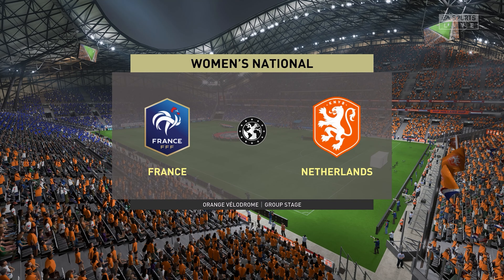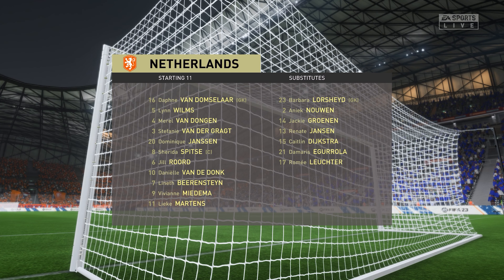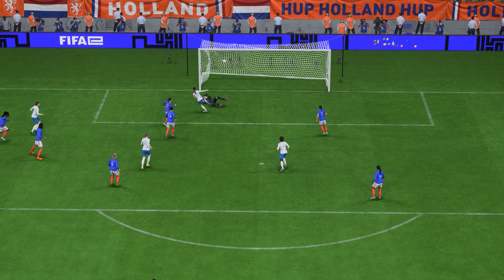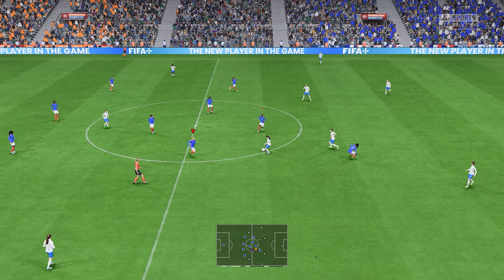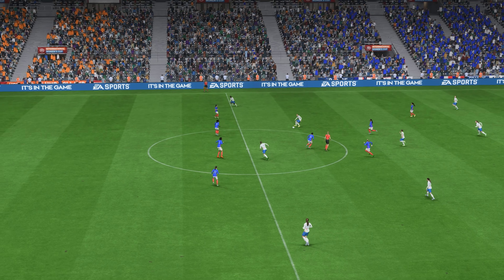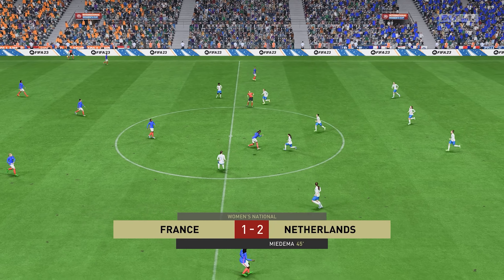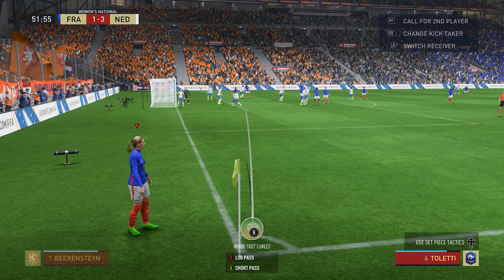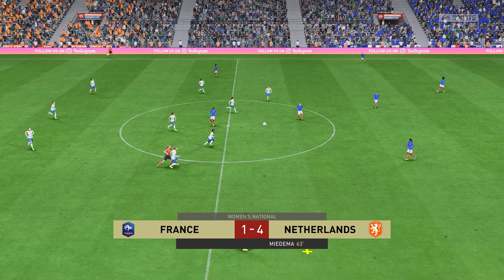france vs netherlands | fifa 23 | fifa 23 ps5 | fifa 23 ps5 4k | football | fifa 22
📱DEVICE: iPhone 11 128GB RED
RECORDER: IOS SYSTEM DEFAULT RECORDER
EDITOR: VN EDITOR

🚩FAVOURITE MOBILE GAMES: BGMI, APEX LEGENDS, PES FOOTBALL

🖥 PC CONFIG:
📼CPU: 10th Gen i5 Processor
🎴RAM: 16GB RAM CORSAIR VENGEANCE
❄CPU COOLER: DEEPCOOL CPU COOLER
🔰GPU: GEFORCE RTX 3070Ti MSI SUPRIMX
💾SSD: SAMSUNG EVO 980 NVME 2.0
🚦MOTHERBOARD: GIGABYTE B460M GAMING HD
🛡MONITOR: SONY BRAVIA
🖱 MOUSE: RED GEAR DRAGON WAR PARTNERSHIP EDITION
🎮GAMING CONTROLLER: RED GEAR WIRELESS PRO